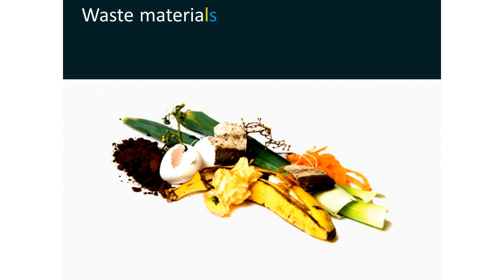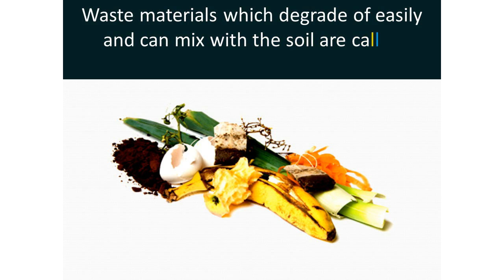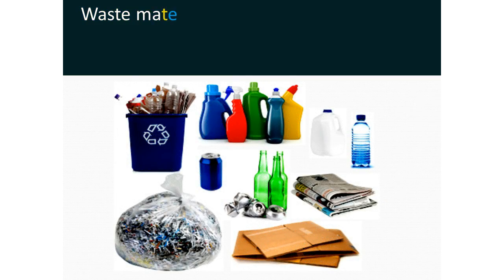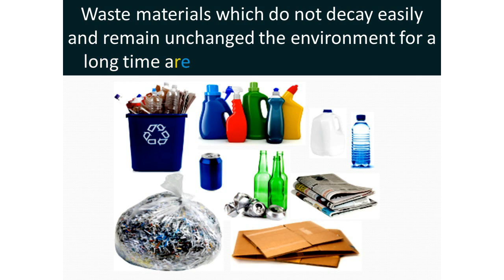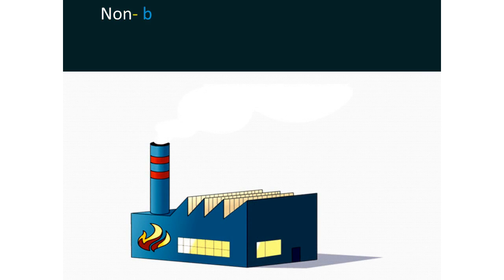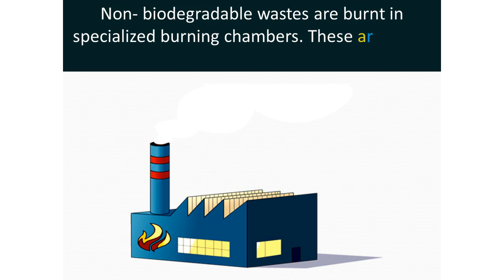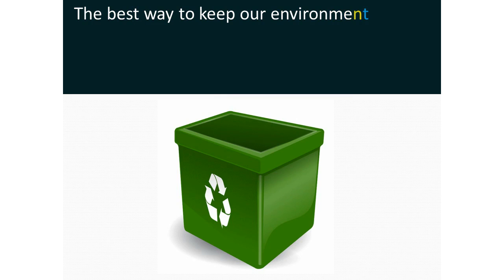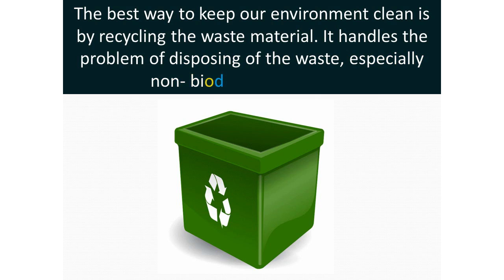class #4 evs KEEPING OUR ENVIRONMENT CLEAN edubuzz smart class knowledge english the